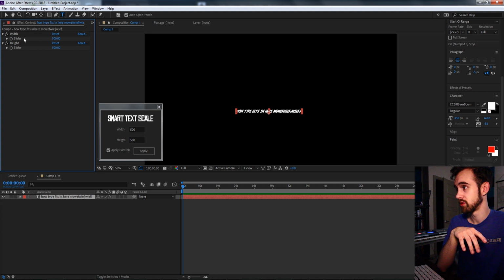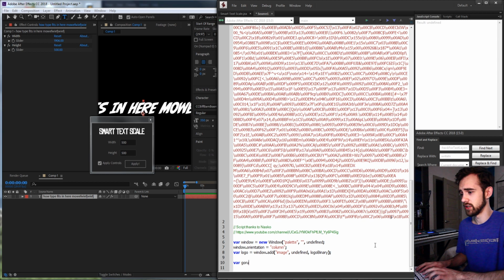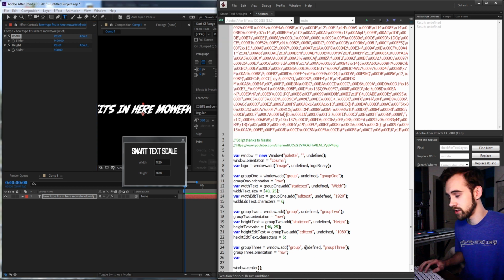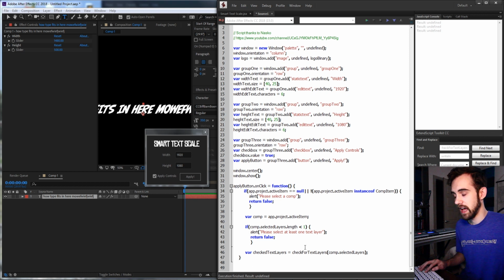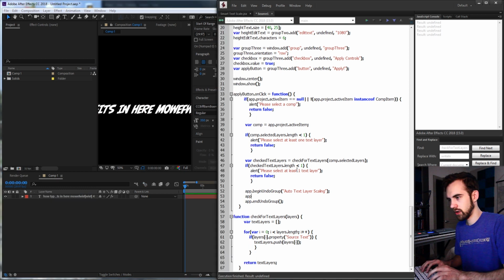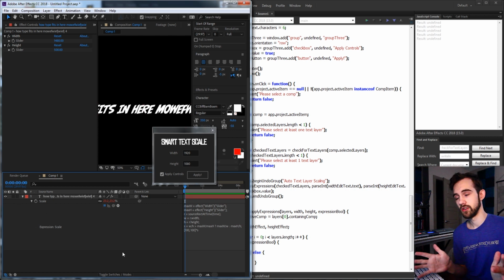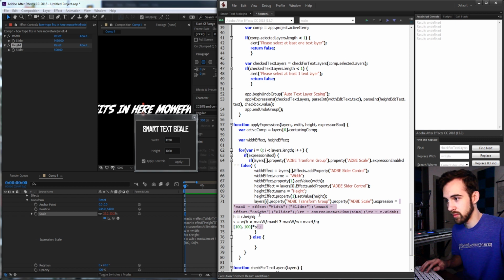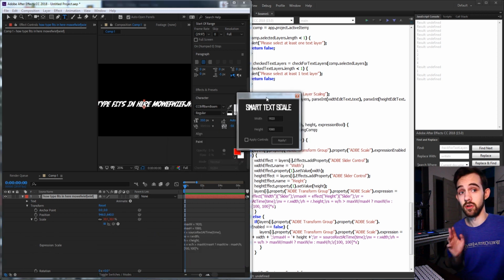After Effects Scripting Tutorial: Auto Width Text Script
Create a script that automatically scales your text layers based on a custom width/height, and inject an expression that can customise everything!